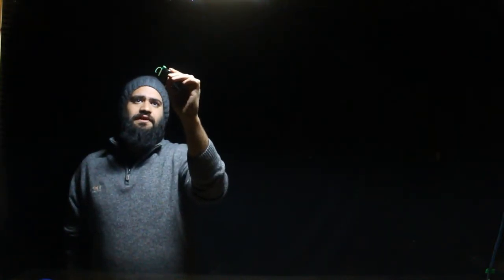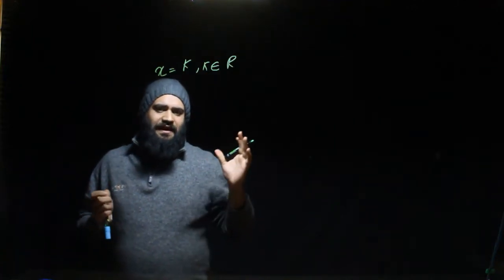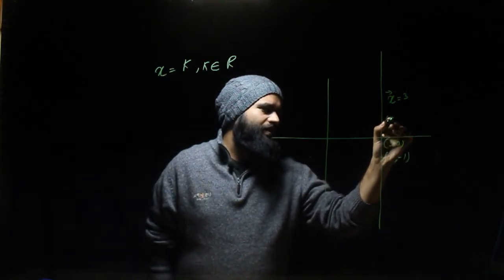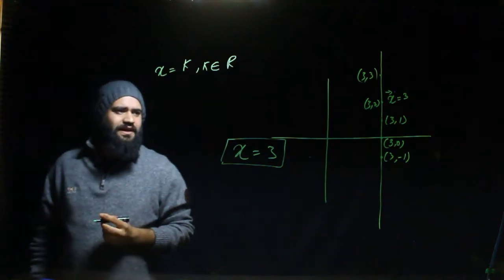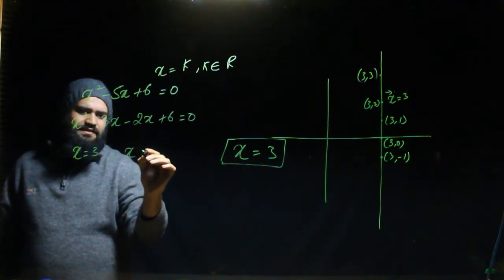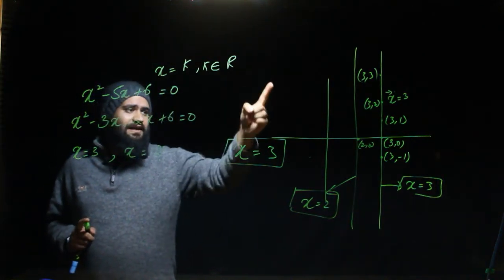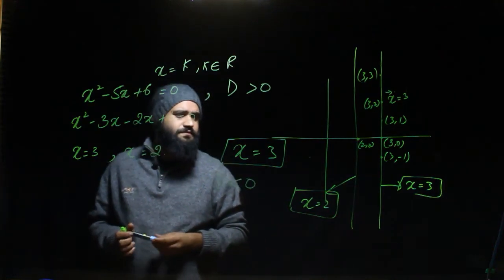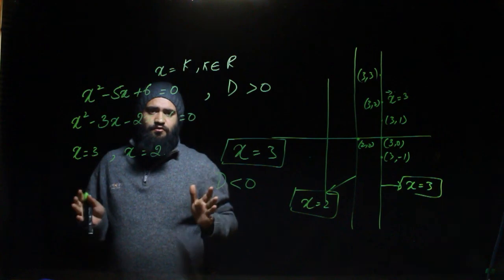Graphical Representation Of Quadratic Equation| JEE MAINS & ADVANCED| by Furqan Lateef